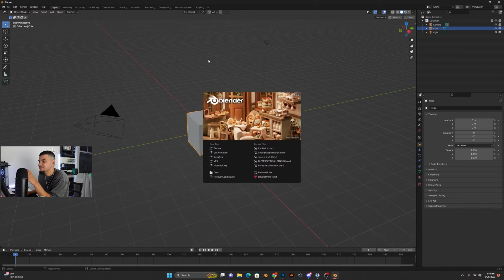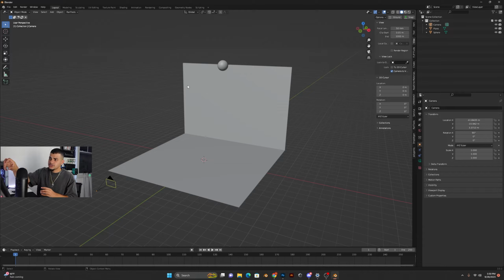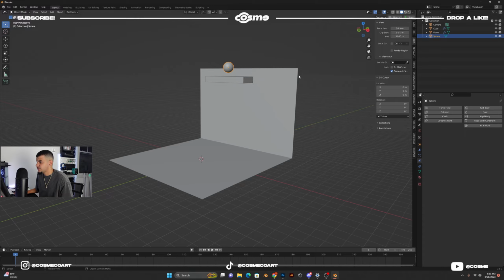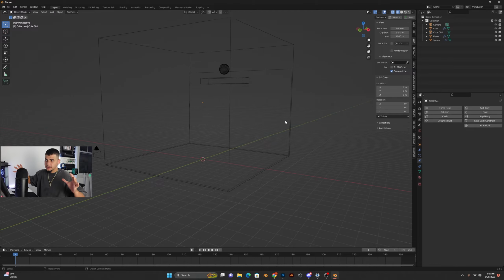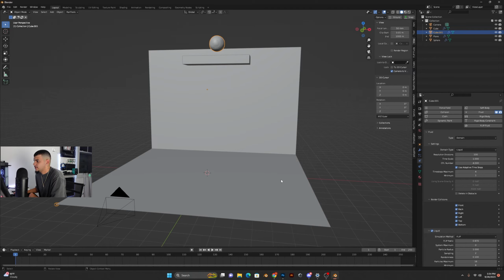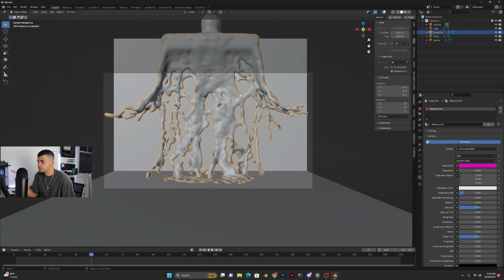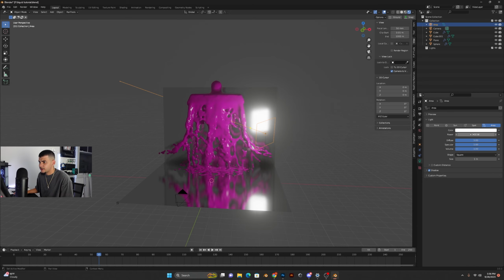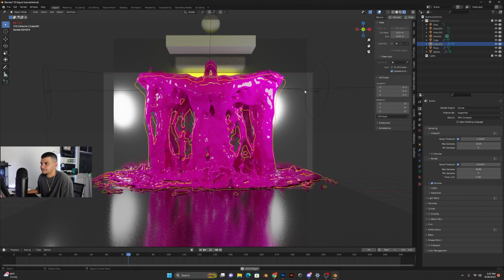HOW TO MAKE DRIP IN BLENDER (TUTORIAL)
Welcome to the Blender drip tutorial! Learn how to create stunning drips in Blender with ease. Let's get started and make those drips flow!